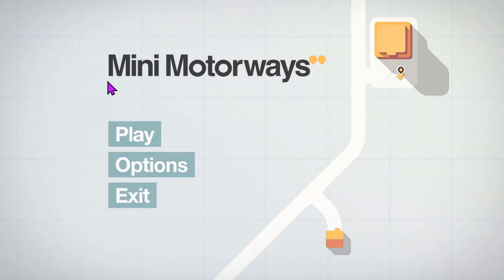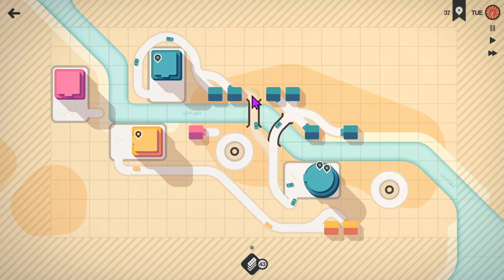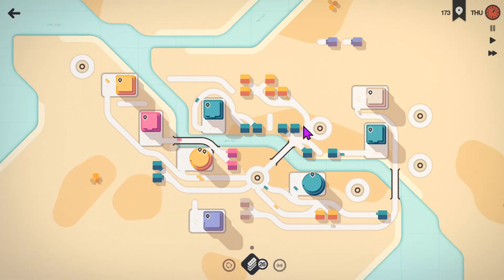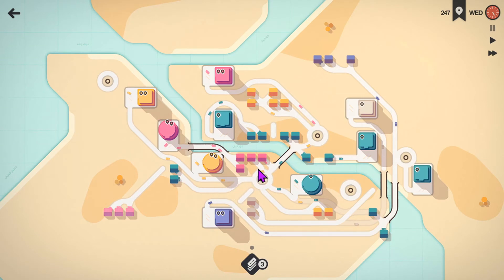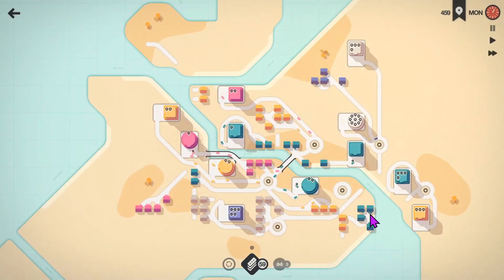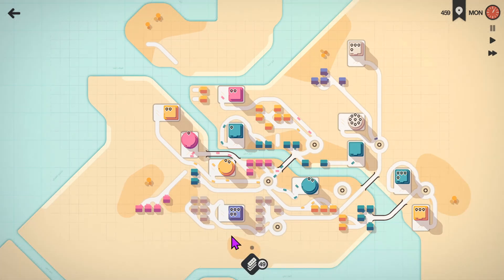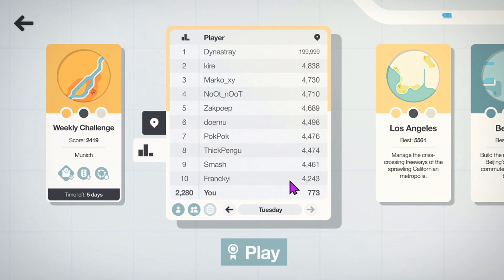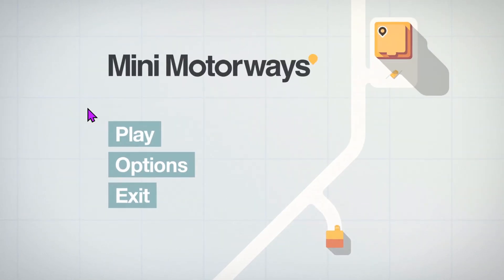Hardest Daily Challenge Yet! Mini Motorways - Daily Challenge 12th October 2021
Double roundabouts, but that is no help on a map with a river AND NO MOTORWAYS AT ALL!!!

Continuing my run of attempts at the day's Daily Challenge...